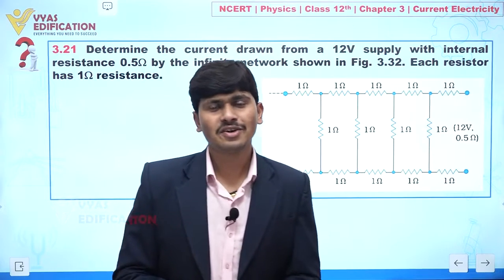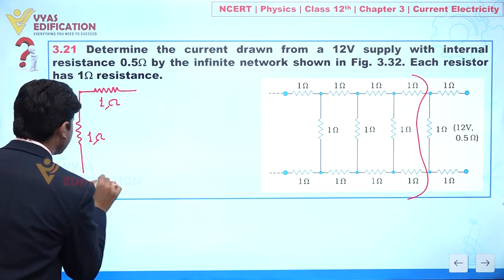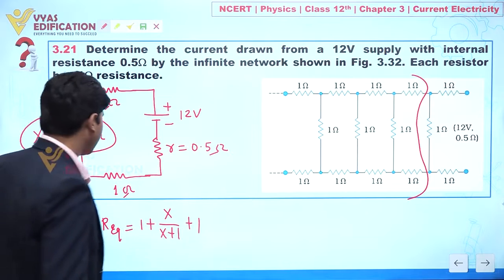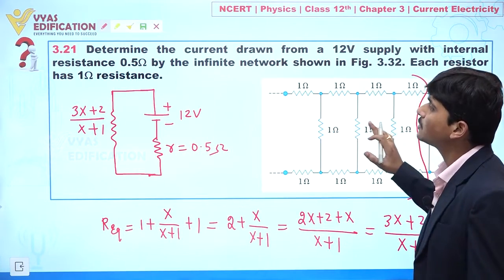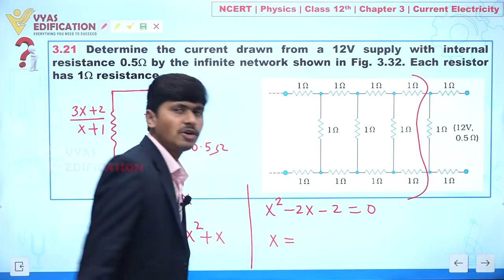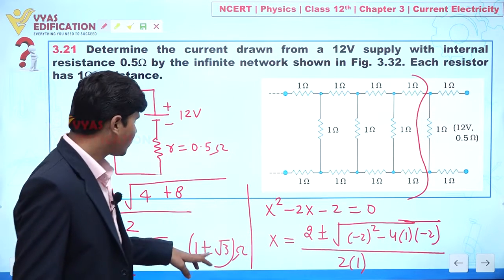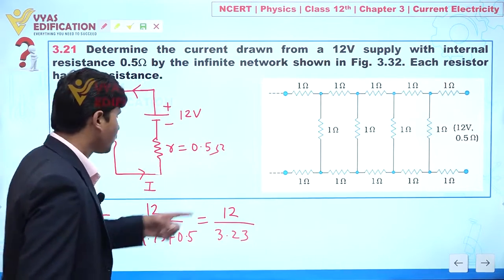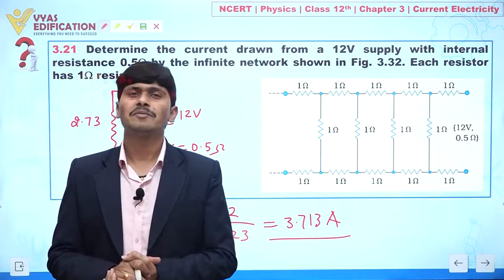NCERT 12th Physics Chapter 3 Q 21 Current Electricity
3.21  Determine the current drawn from a 12V supply with internal resistance 0.5W by the infinite network shown in Fig. 3.32. Each resistor has 1W resistance.

12th Passed or currently in 12th  Students - Path Breaker JEE (1 Year online exhaustive course)

For NEET
12th Passed or currently in 12th  Students - Path Breaker NEET (1 Year online exhaustive course)

CBSE Solutions
NCERT Solutions
NCERT 11th
NCERT 11
CBSE 11th
11th Solutions

NEET2023 NEET NEET2024 Physics Chemistry Biology MBBS Doctor AIIMS Botany Zoology Plants Life Animals Flower #3.21Determinethecurrentdrawnfroma12Vsupplywithinternalresistance0.5Wbytheinfinitenetwork shown in Fig. 3.32. Each resistor has 1W resistance.